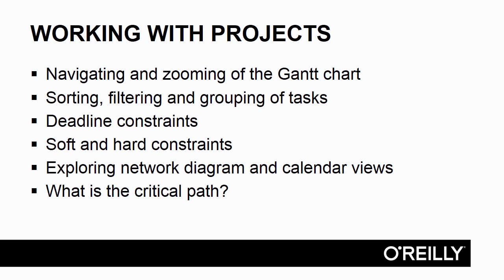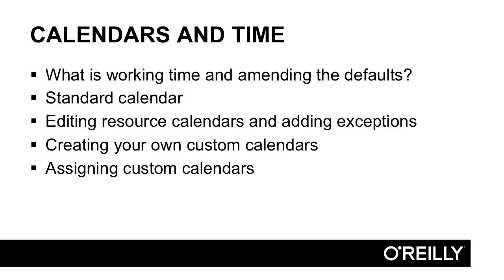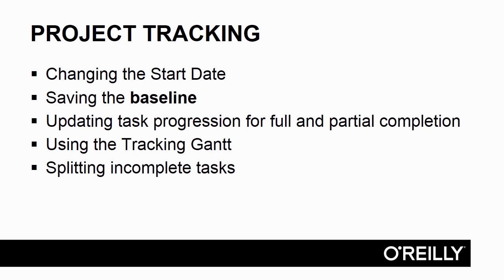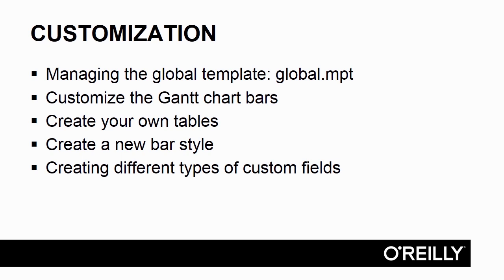75 Project 2016 Summary